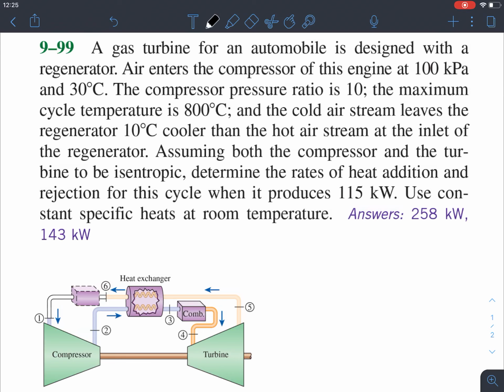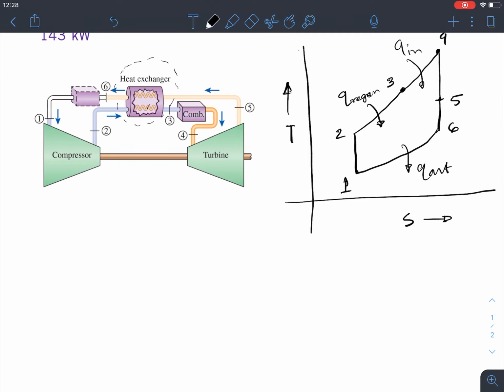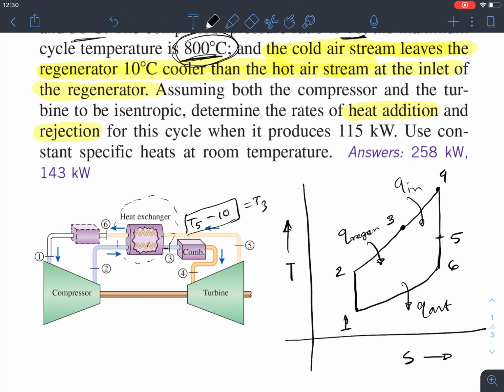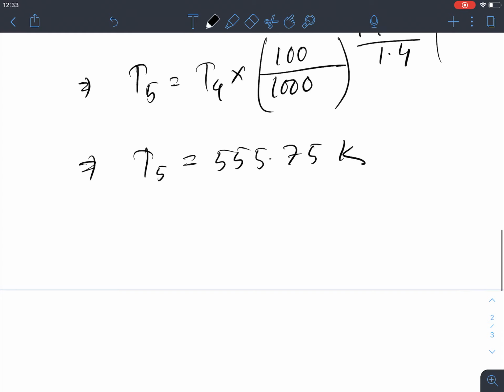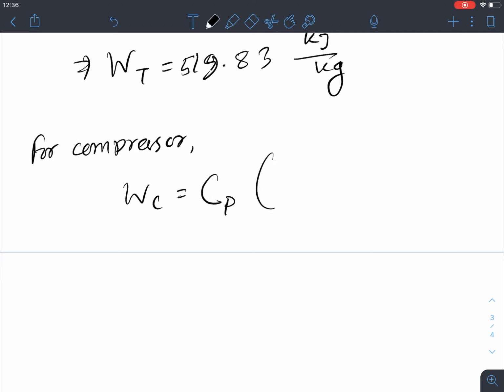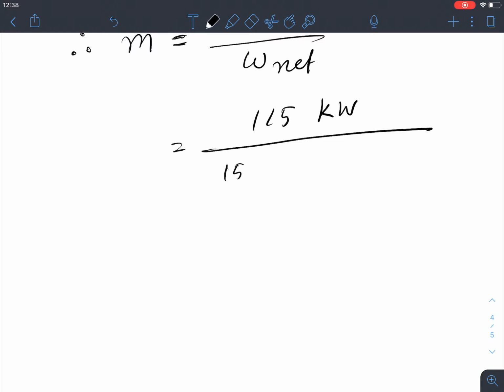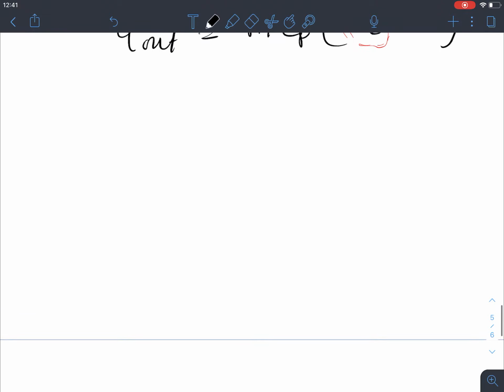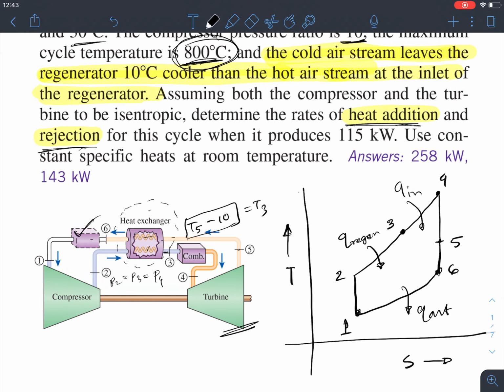Gas Power Cycle. Ch. 9. Part:5 Math Problem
Math Problem based on the Modified Gas Turbine Cycle